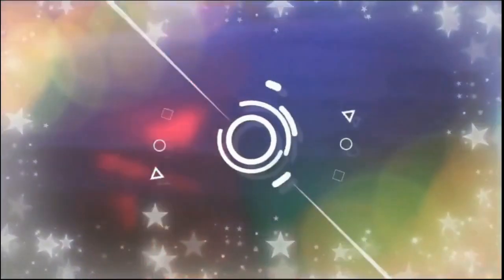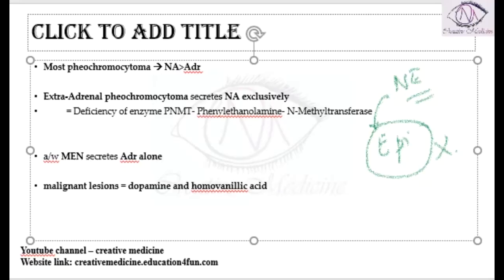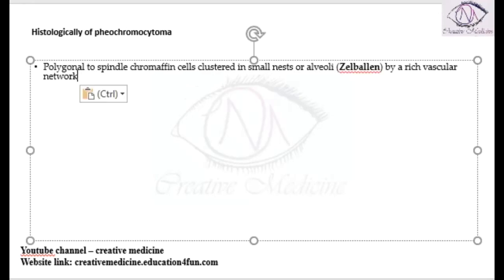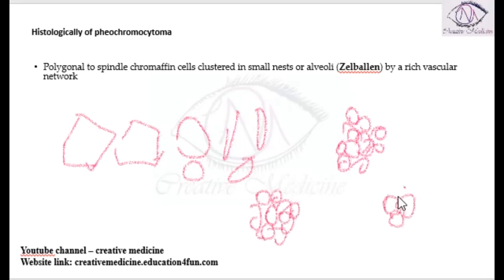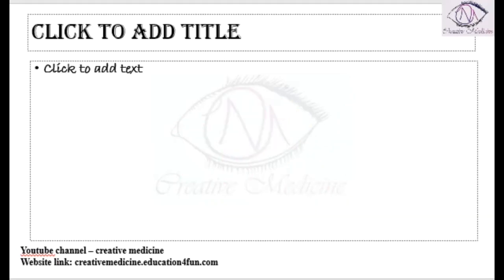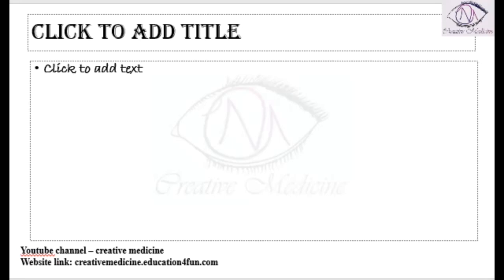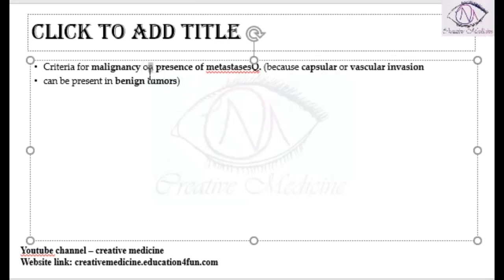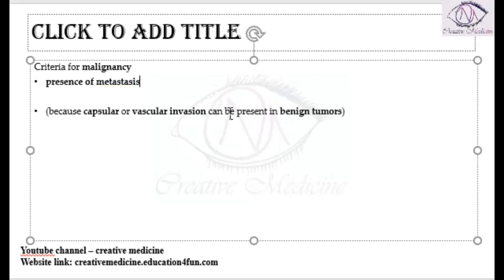Lec 3 Pheochromocytoma Histology || Endocrine